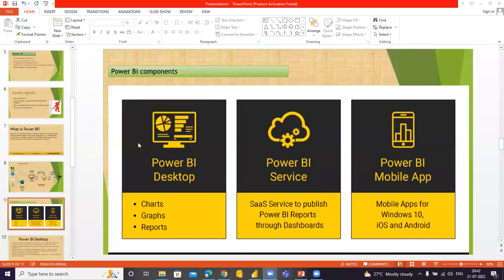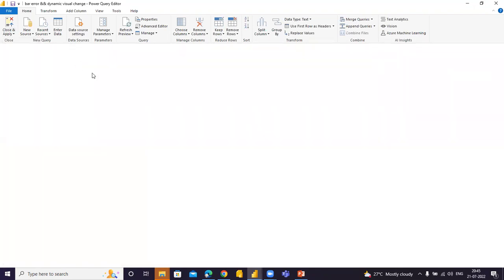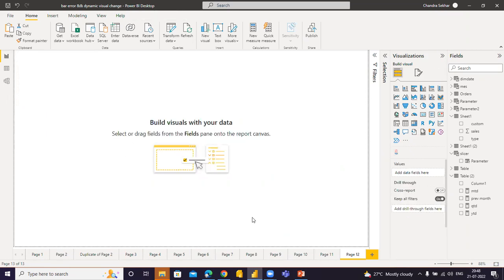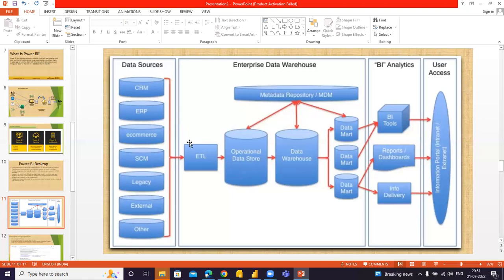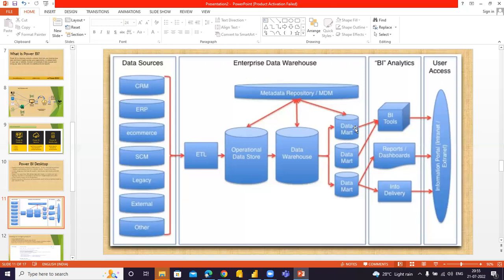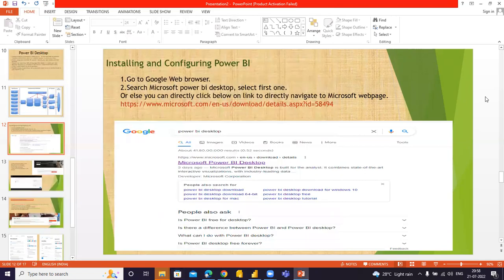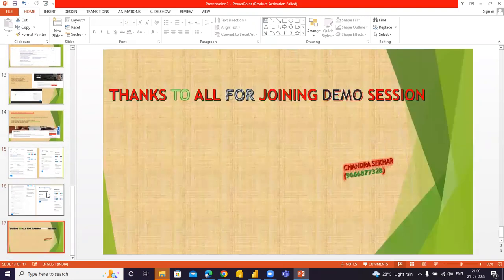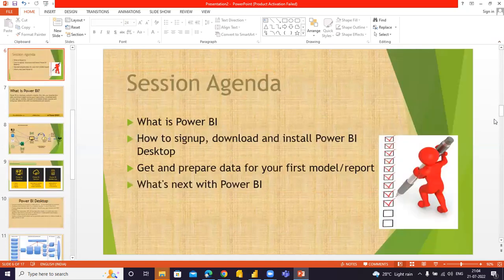power bi demo2